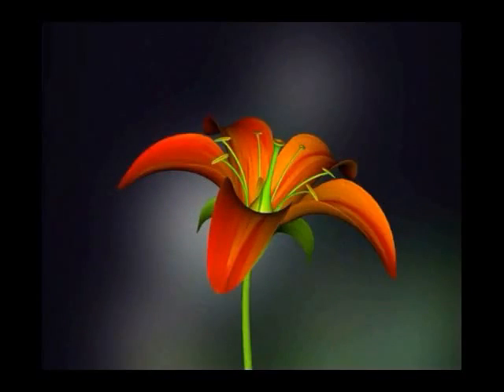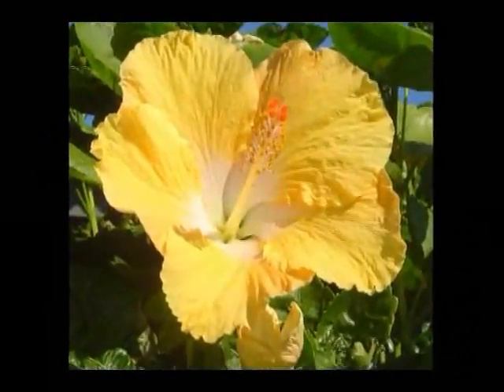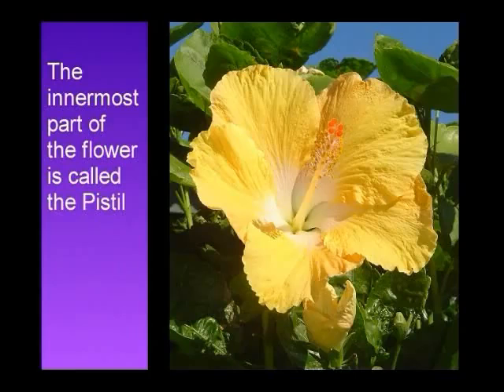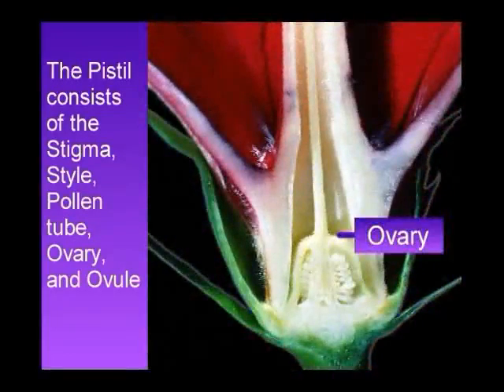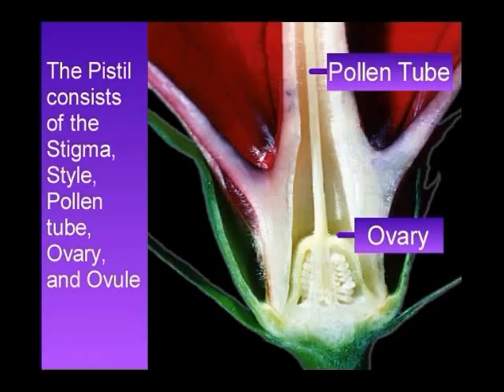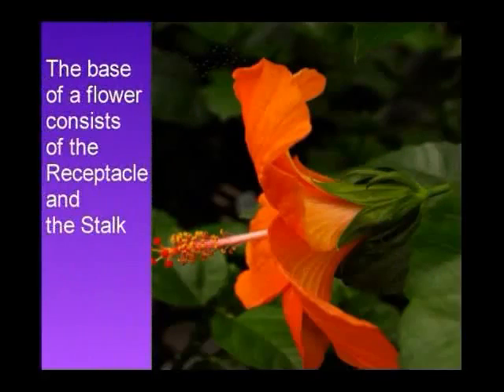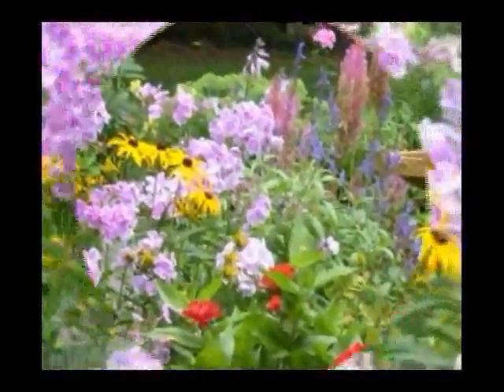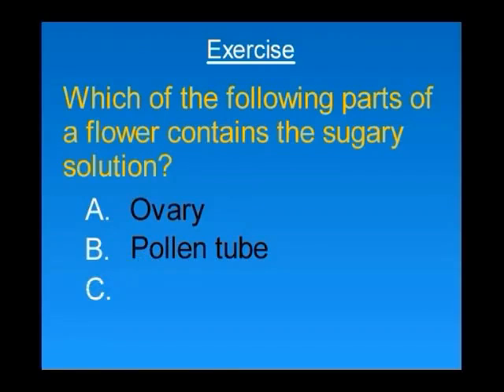10 Parts of a Flower